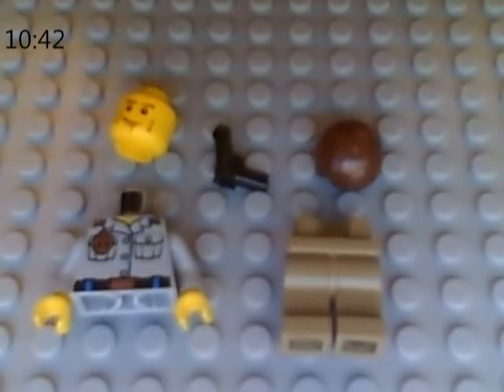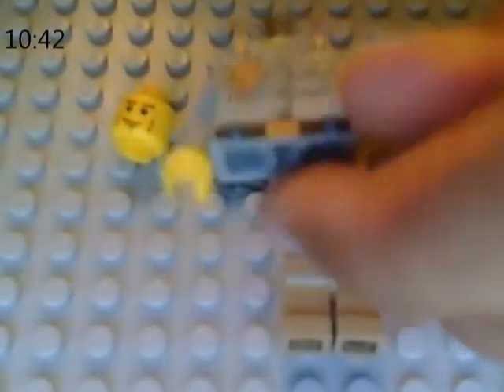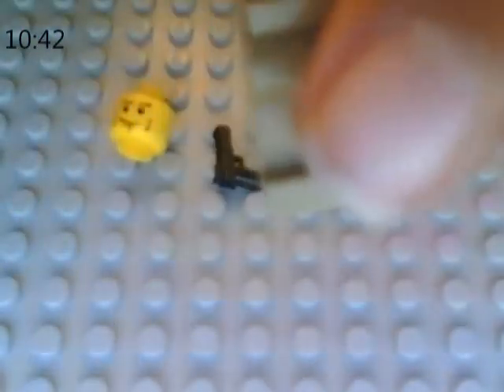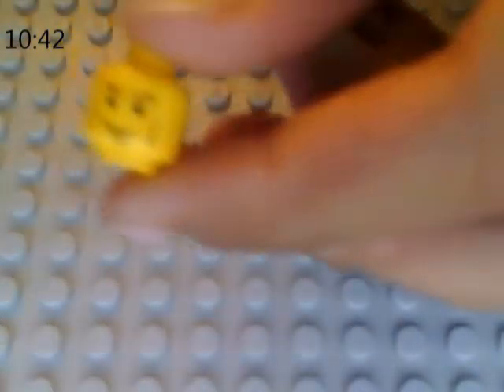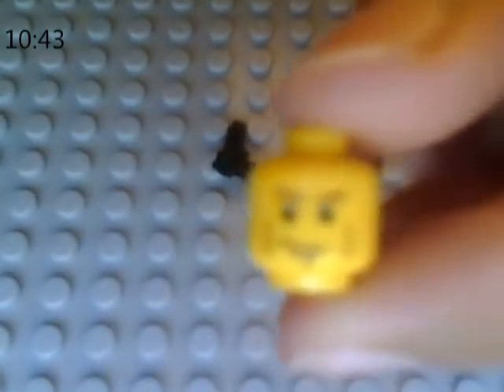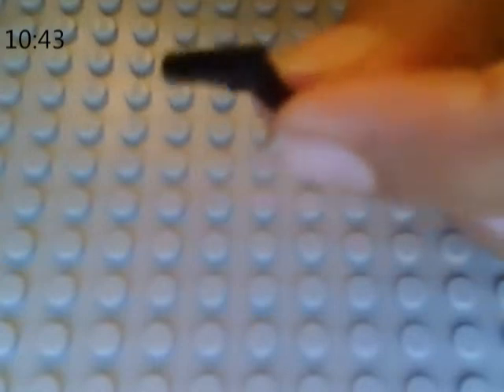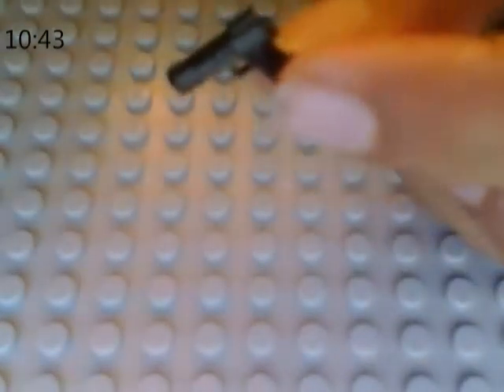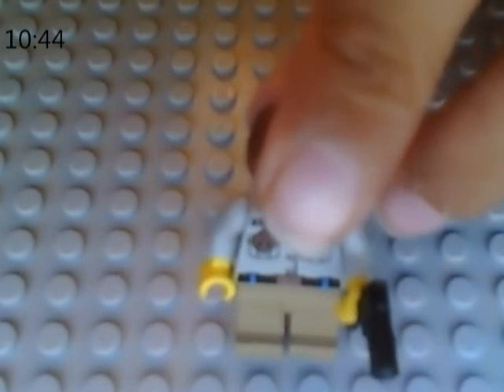My Custom Lego Sheriff Jack Carter From Eureka (T.V. Show)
This is a custom minifig I made and wanted to show. I'd recommend using the sheriff body from the city sets or even the one from the lego miifigure series traffic cop.